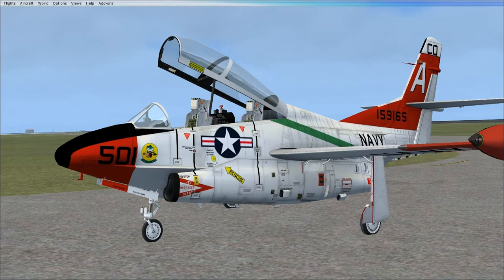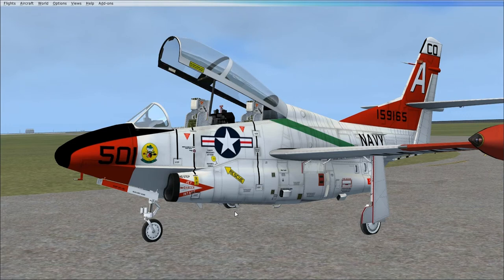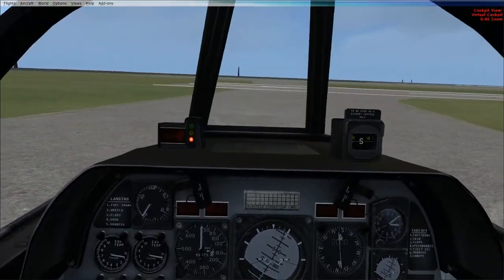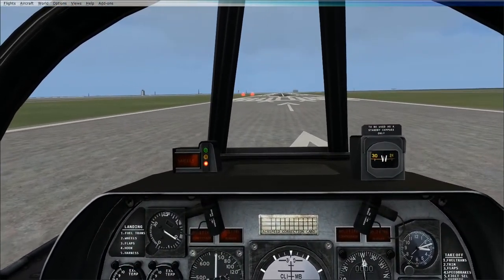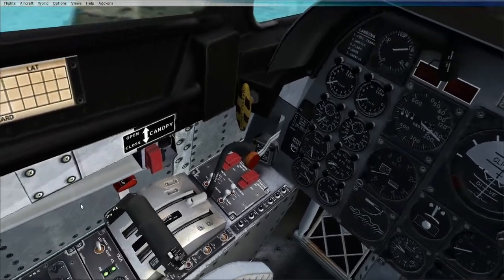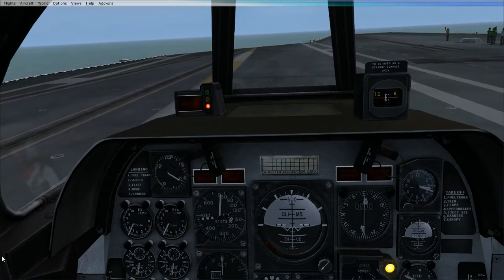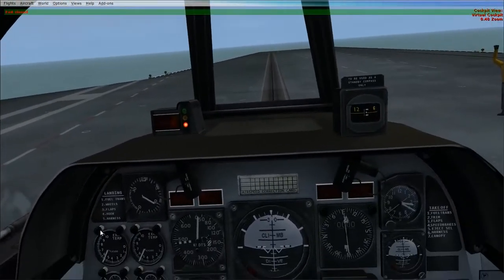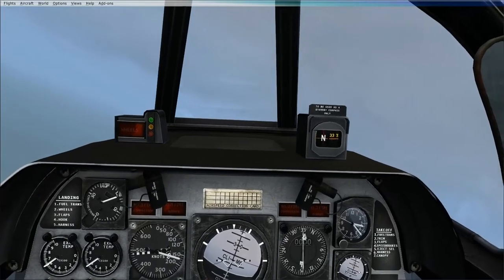T-2 Buckeye Aircraft Carrier Trap and Launch Tutorial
This is a tutorial for the Razbam Sims T-2 Buckeye, demonstrating the use of AI Carriers 2 and the steps needed to configure the Buckeye for a trap aboard the USS Nimitz.  There will be additional instruction for the functions and keys that need to be mapped, so that, once aboard the Nimitz, the launch bar can be deployed.